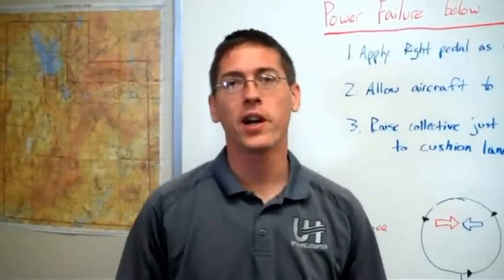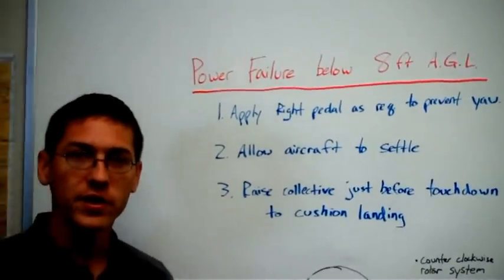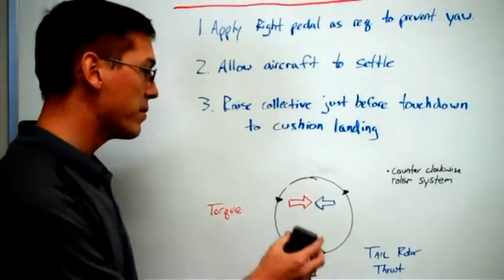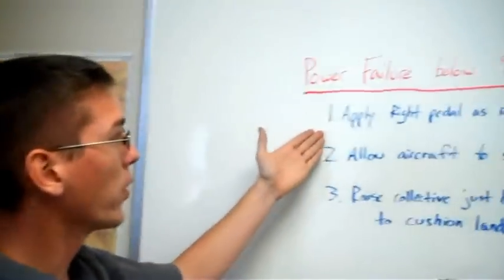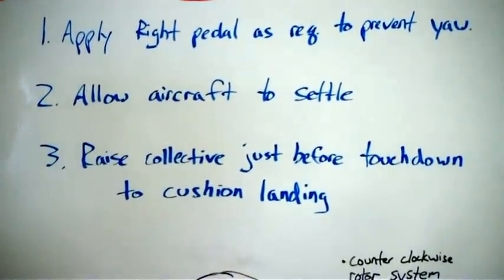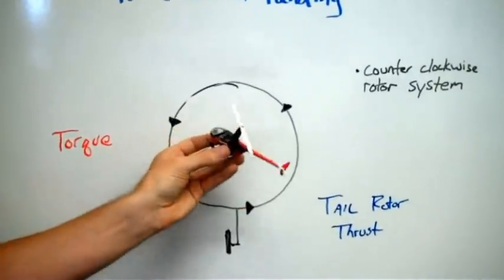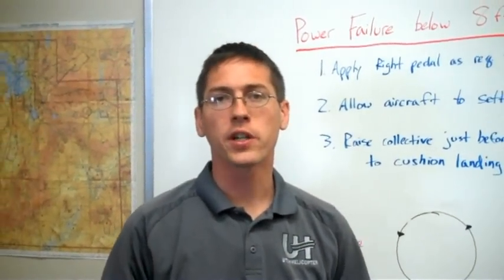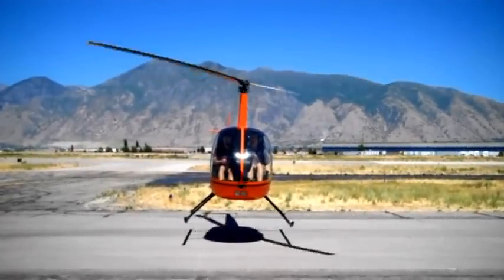Hover Auto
Utah Helicopter Pilot Kyle Victor teaches us about hover autos.